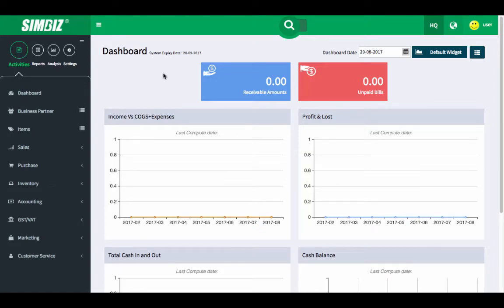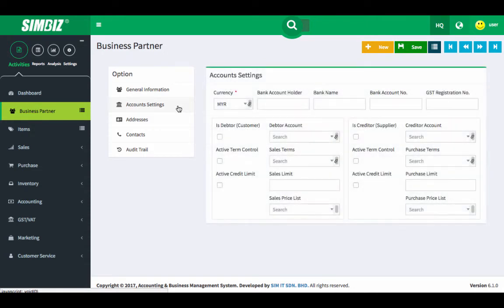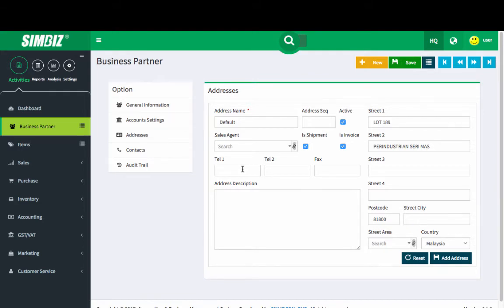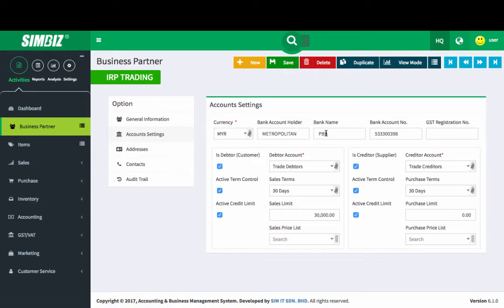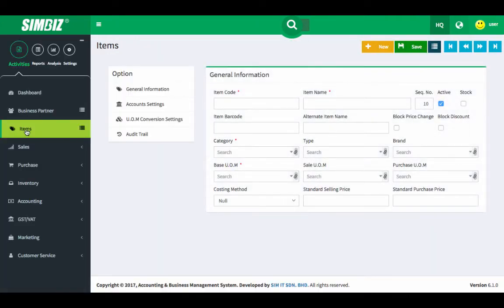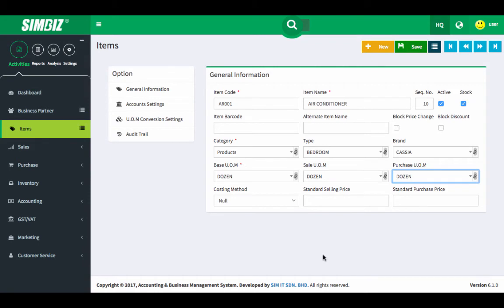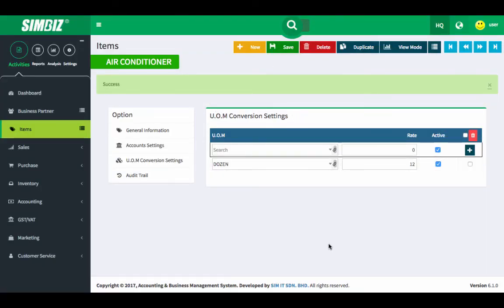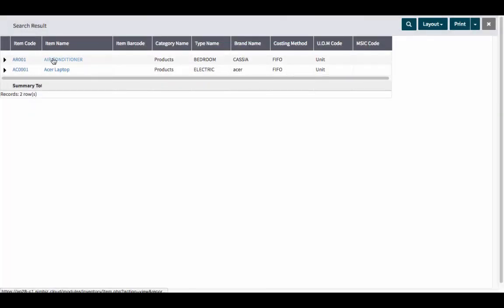SimBiz Ecosystem: Setup of Business Partner and Product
Learn on how to set up your supplier or customer's profile and also your products.